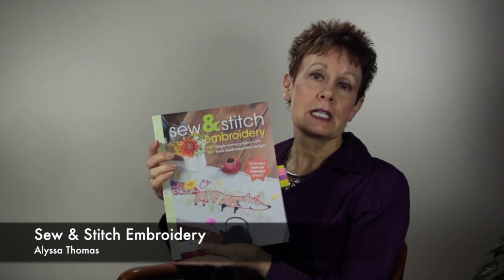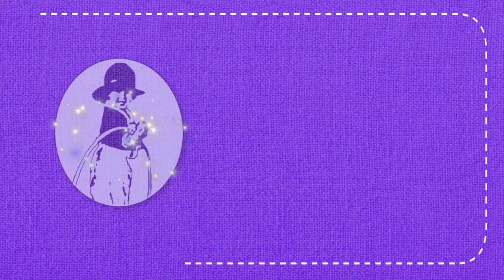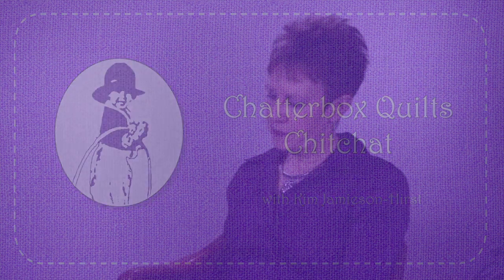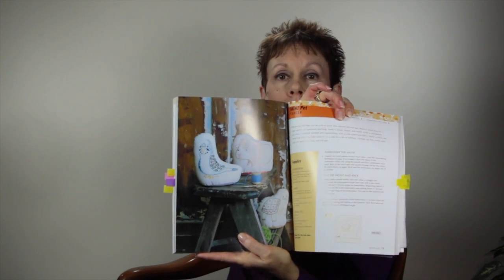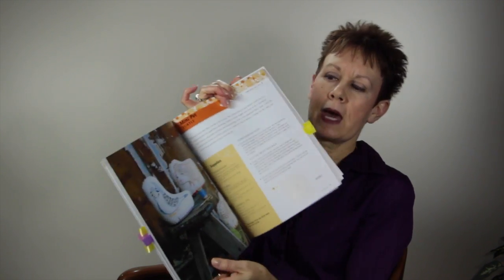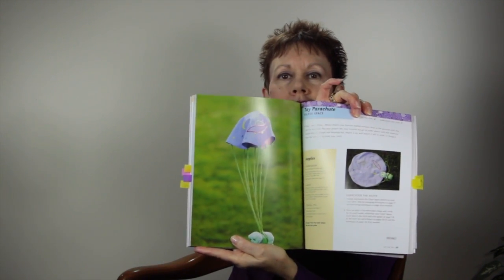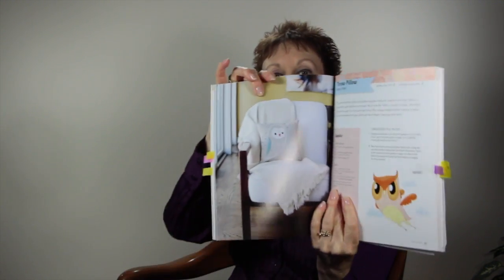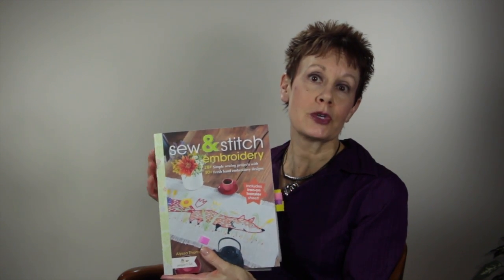Book Review: Sew & Stitch Embroidery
Join Kim for a book review of Sew & Stitch Embroidery by Alyssa Thomas. There are lots of interesting projects, including pillows, shower curtains, table runners, and more. All of the designs in the book are for hand embroidery.

🧵 Want to learn how to do hand embroidery? Learn all about it in my online course, "Hand Embroidery Essentials"

Sew & Stitch Embroidery